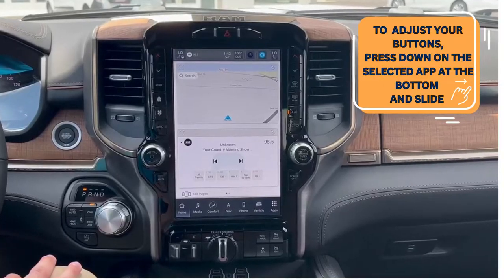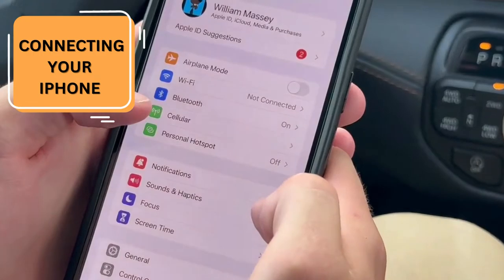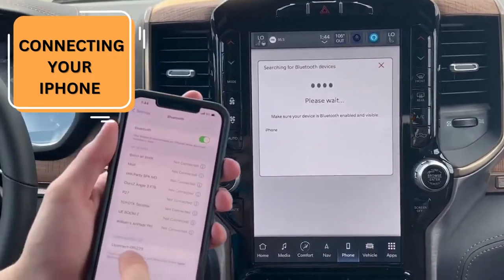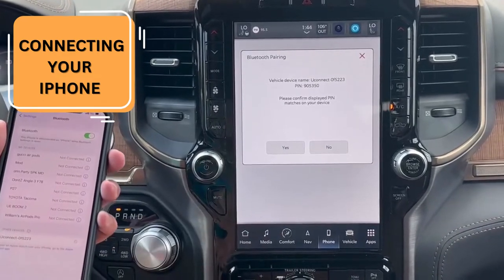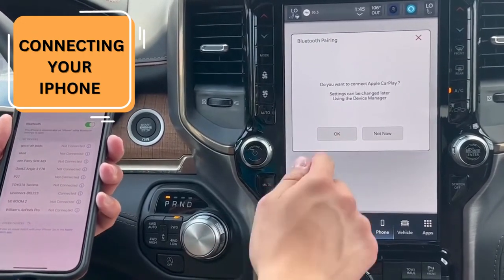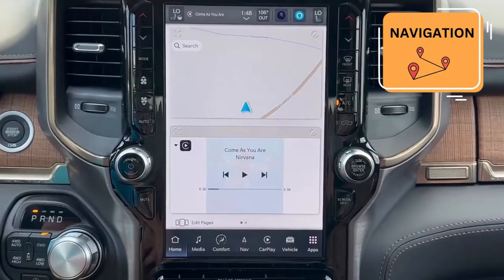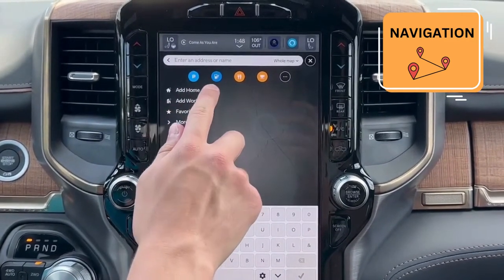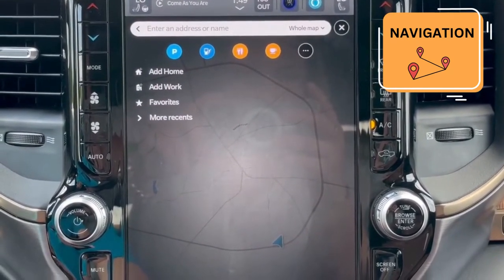HOW TO CUSTOMIZE YOUR DRIVER SETTINGS 2023 Ram 1500 Limited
Welcome to Mitchell Chrysler Dodge Ram Jeep! In this video, We will guide you through the step-by-step process of connecting your iPhone to the driver apps and exploring the navigation features on the 2023 Ram 1500 Limited. Whether you're a new owner or simply want to enhance your driving experience, this comprehensive tutorial will help you make the most of the advanced technology in your vehicle. Get ready to take control and navigate the roads with ease, all while staying connected to your favorite apps. Let's unlock the full potential of your Ram 1500 Limited!

Mitchell Chrysler Dodge Ram Jeep
6501 Boll Weevil Circle, Enterprise, AL 36330